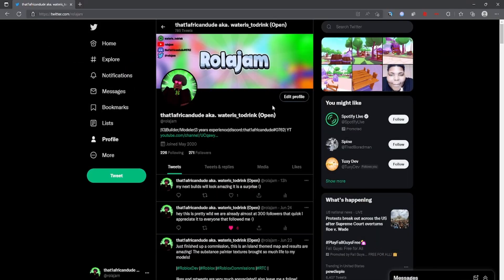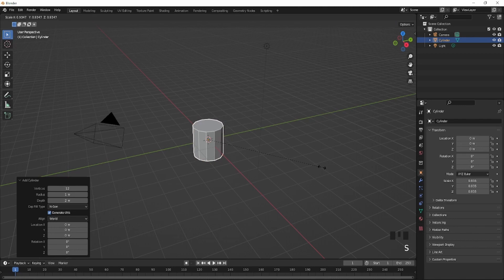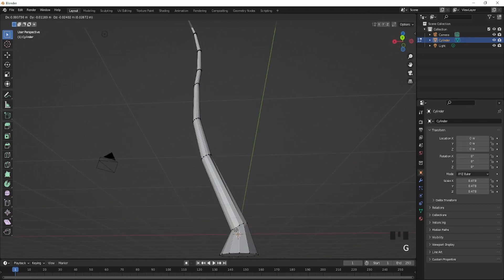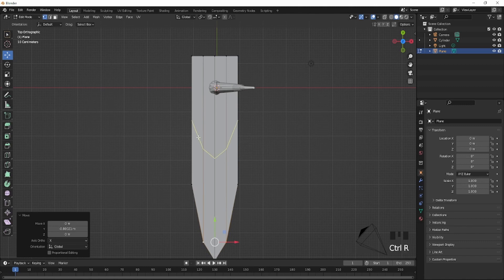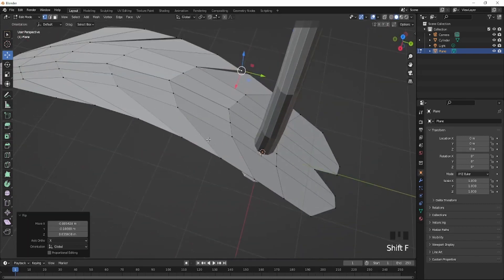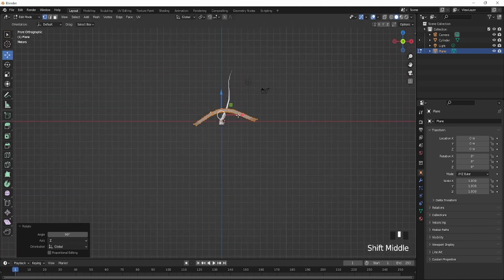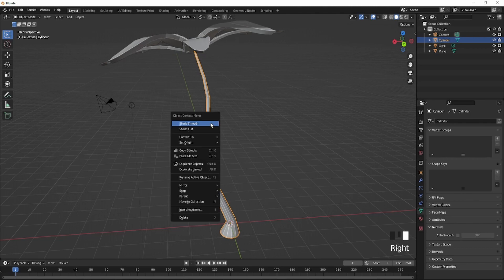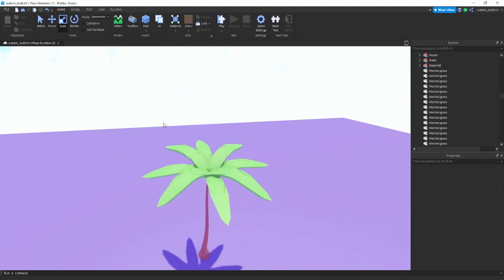How to make a Cartoony Palm Tree Roblox Studio (Tutorial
Title: How to make a Cartoony Barrel Roblox Studio Tutorial